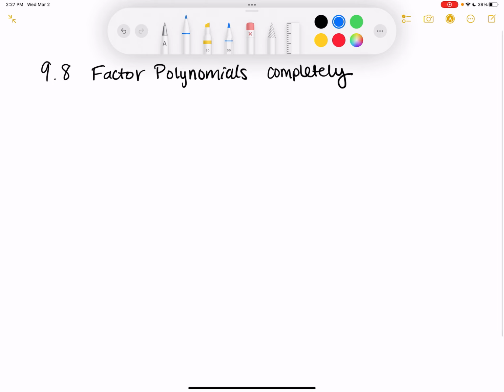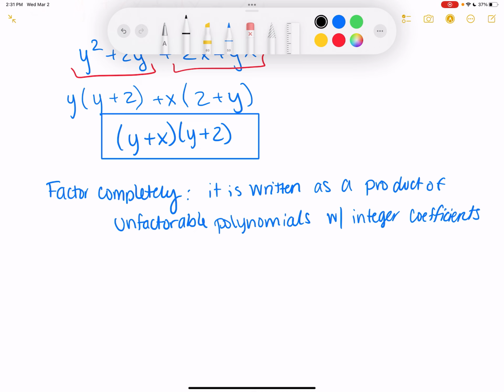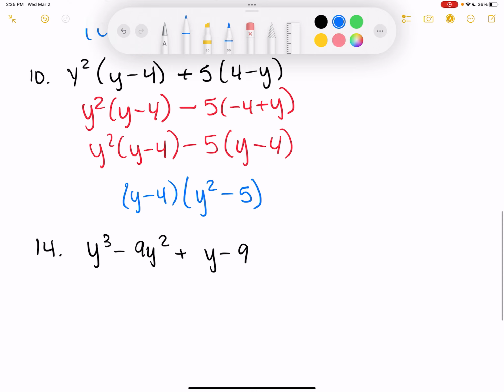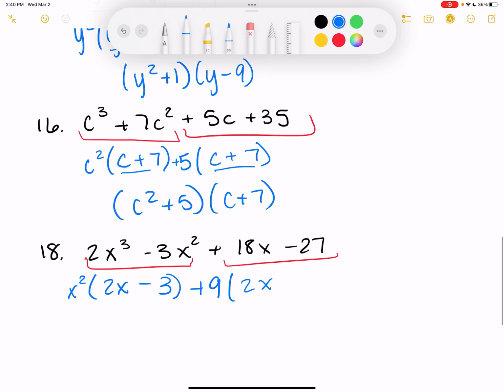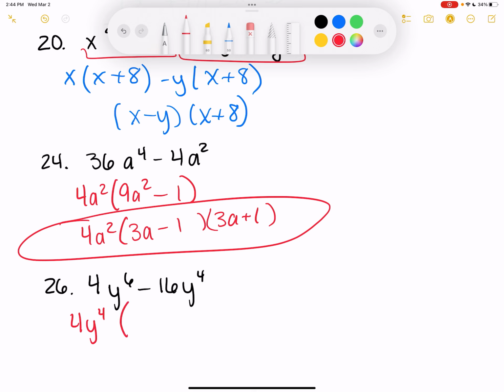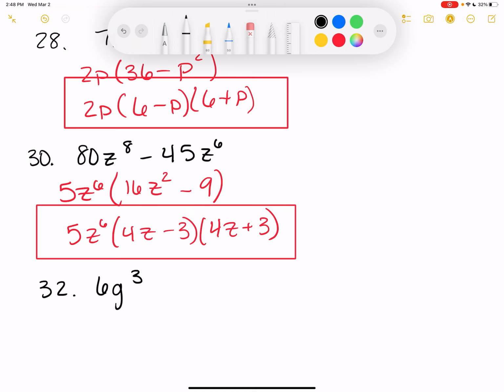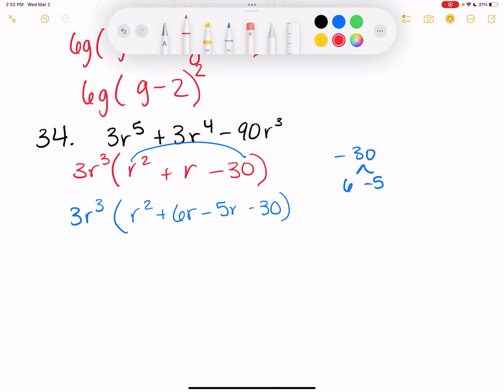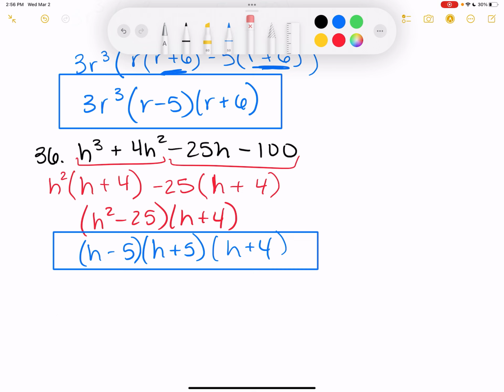Algebra 1 Factor Polynomials Completely part 1